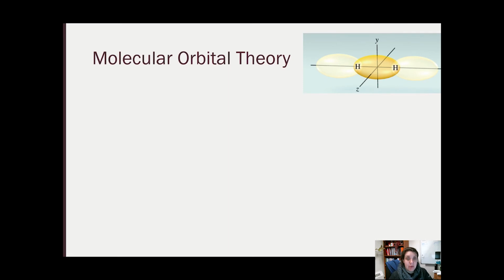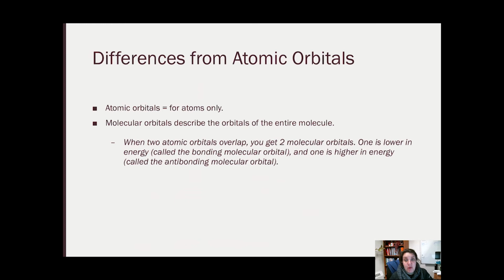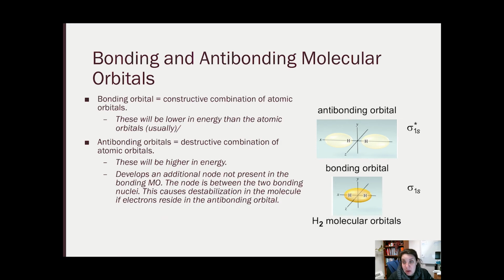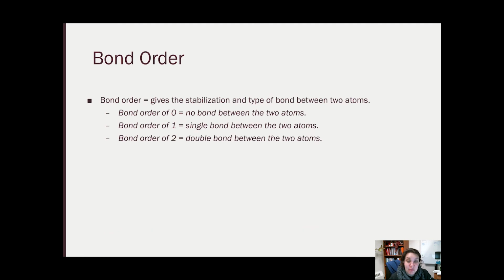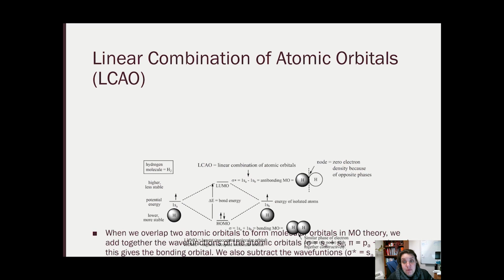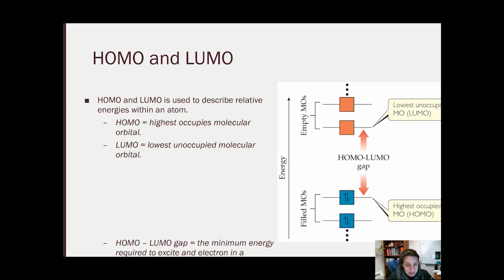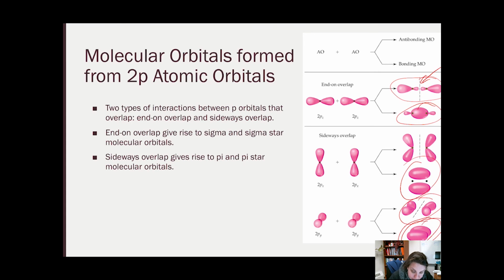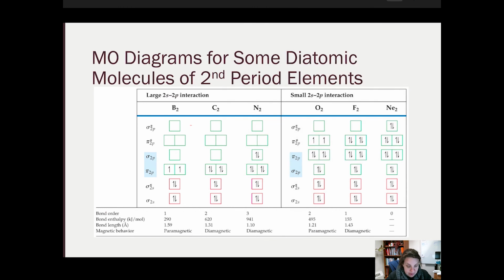MO theory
A 1211 Review of molecular orbital theory